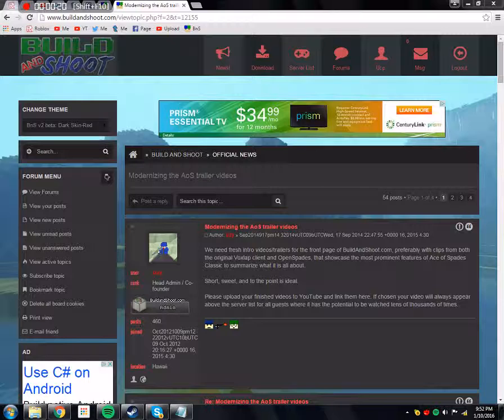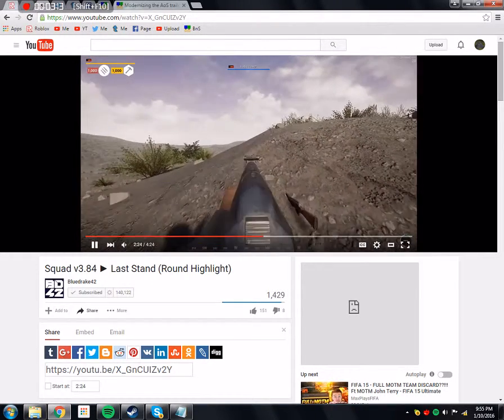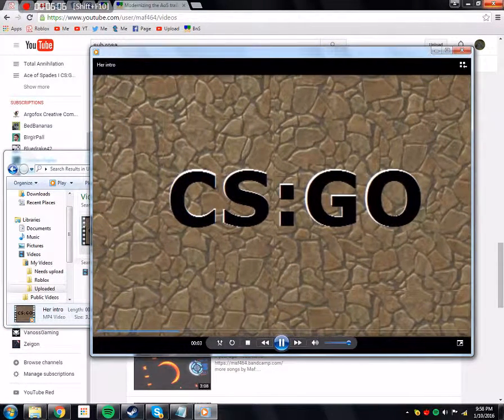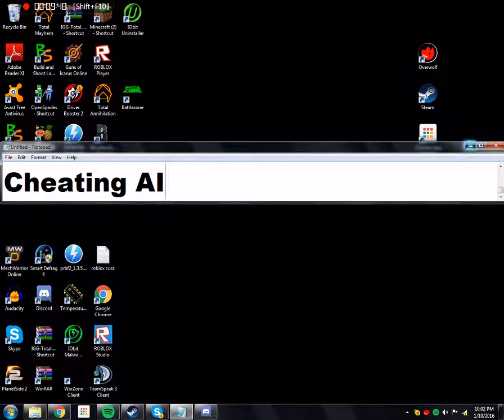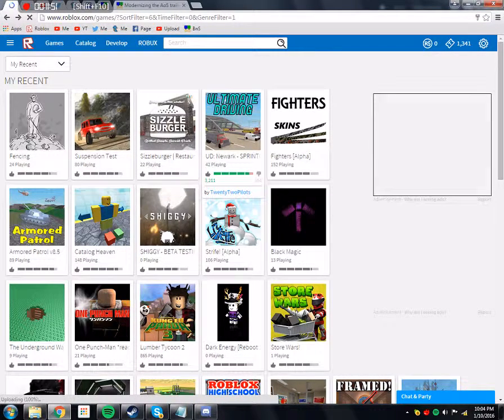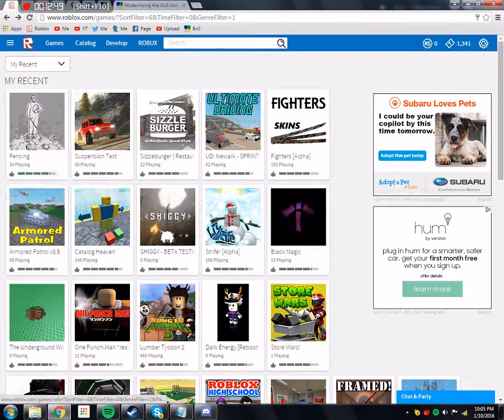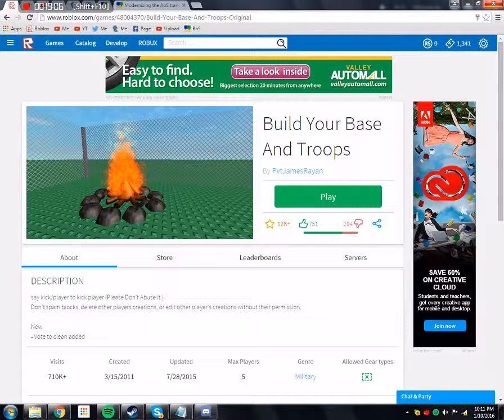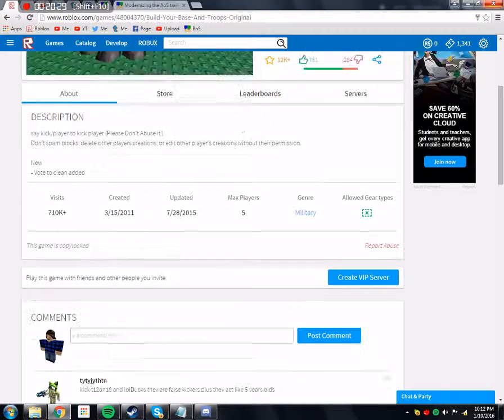Fireside Chats Ⓧ Mind Boggling Conversation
Listen to me when I talk to you

Follow me on these if you want. It may help you catch up to me.